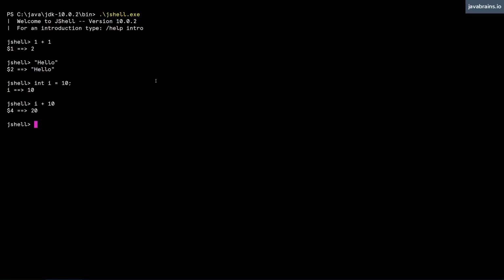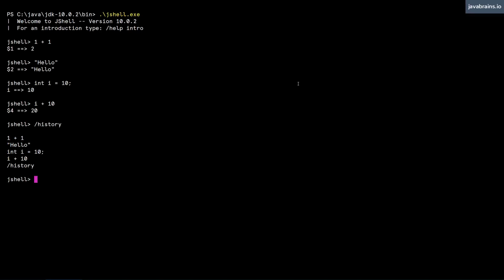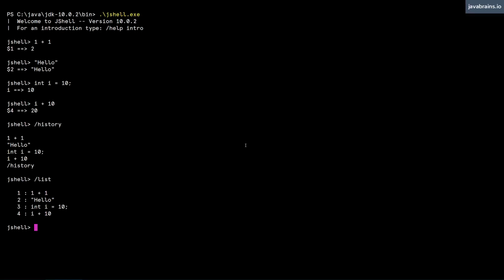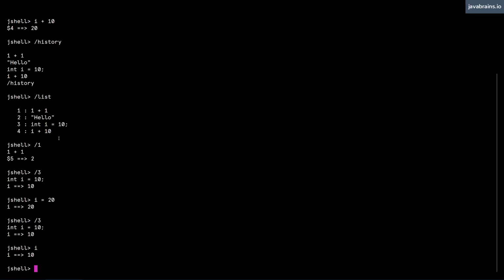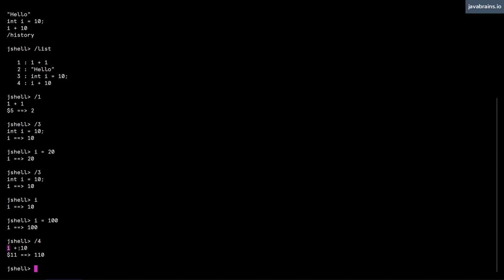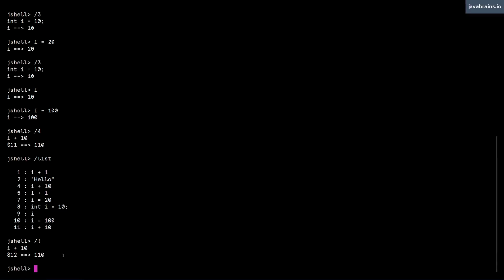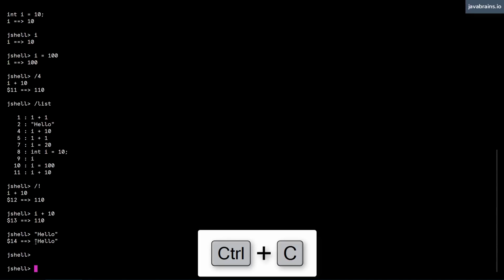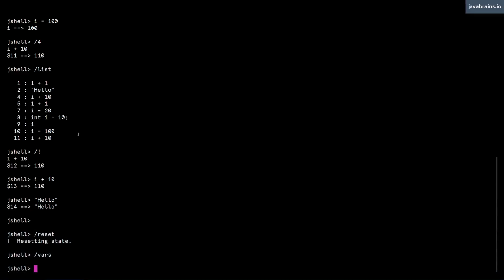JShell Basics 05 - JShell commands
Learn about some JShell commands that allow you to better interact with the shell - from things like listing previous commands with /list and /history to recalling and re-executing commands.

JShell is a great tool for Java developers that revolutionizes the way you can protytype and quickly try out Java syntax. It is not only a great learning tool, it can be used as an important utility in the development workflow for experienced Java developers to save time and get better results. In this course, you'll learn how to start using JShell and its features.